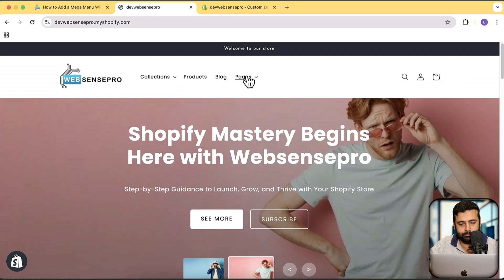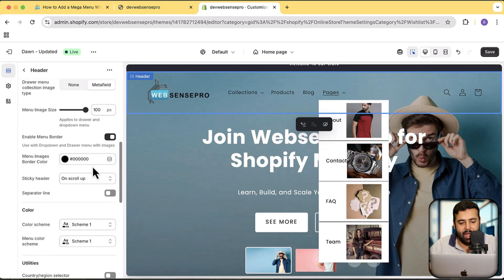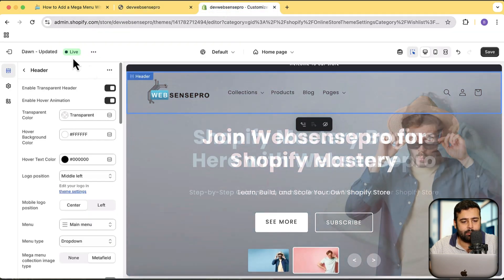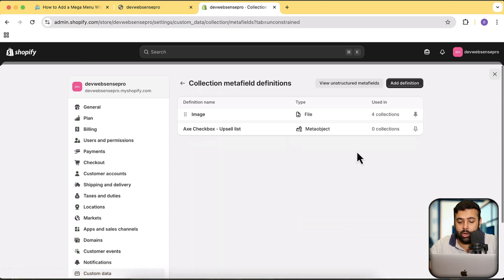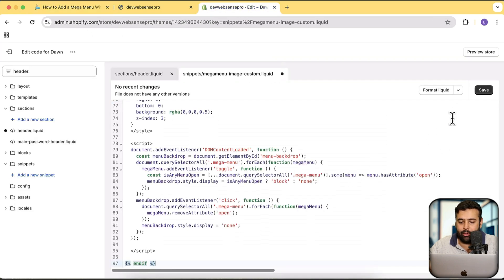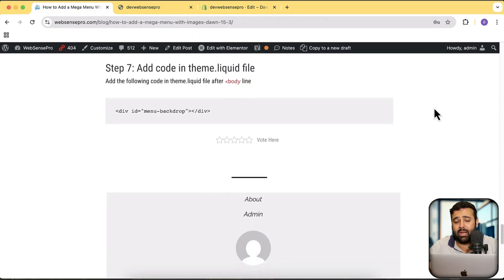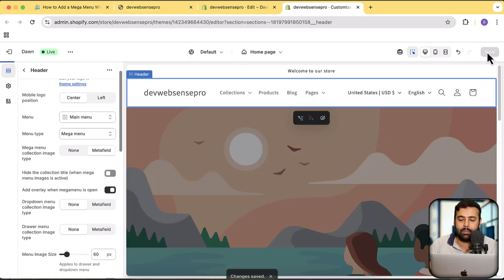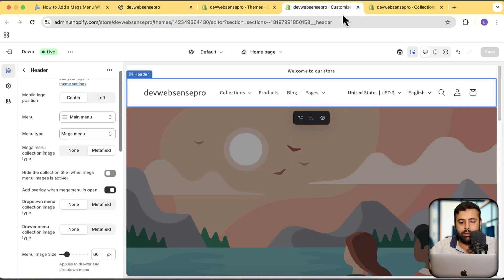How To Add Mega Menu with Images [Shopify - Dawn 15.3]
In this tutorial, I’ll show you how to add a stylish mega menu with images to your Shopify store’s navigation using the latest Dawn 15.3 theme. This is an updated version of my previous mega menu tutorial (for Dawn 14.0), so if you're still on the older version, check the description for the link!

⏰ Timestamps:
00:00 - Intro
00:38 - Demo
05:57 - Setting Up Metafields
07:06 - Editing Theme Code
11:30 - Enabling Mega Menu in Customizer
14:45 - Testing Different Menu Types
16:10 - Conclusion